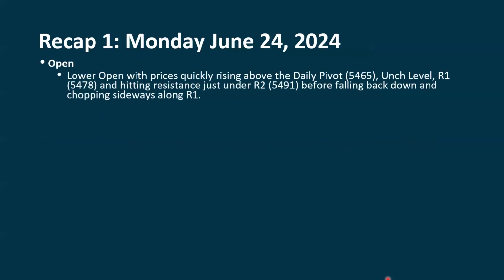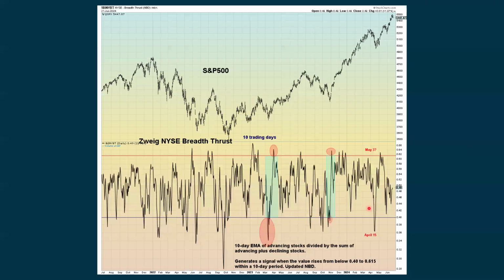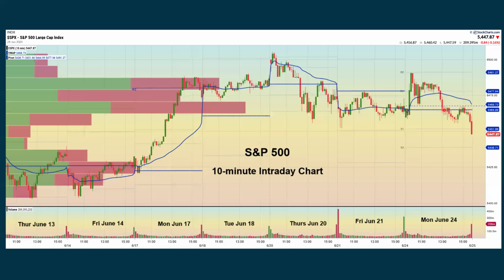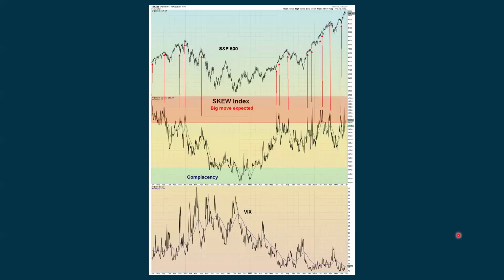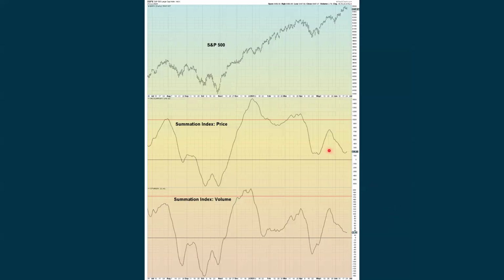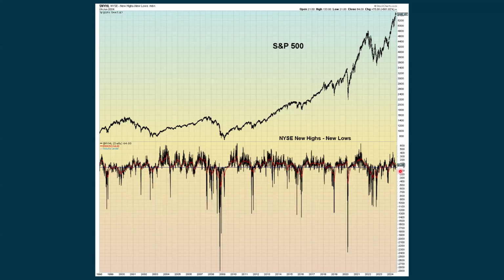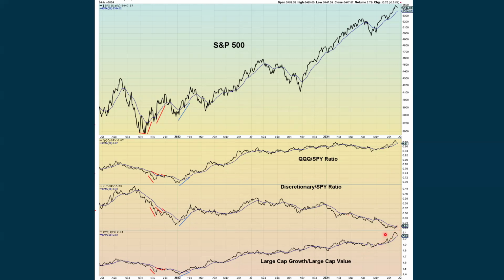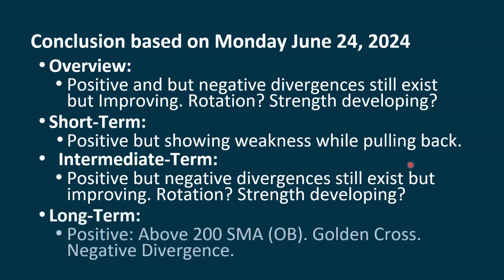S&P 500 Daily Market Update for Tuesday June 25, 2024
You can download a PDF of all slides and charts used in this video